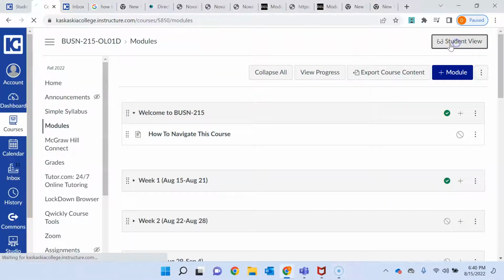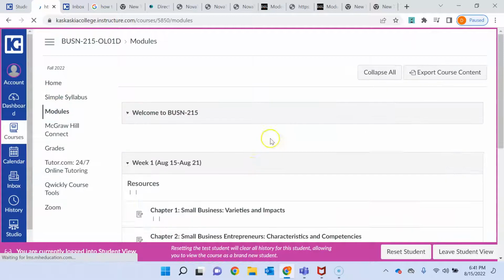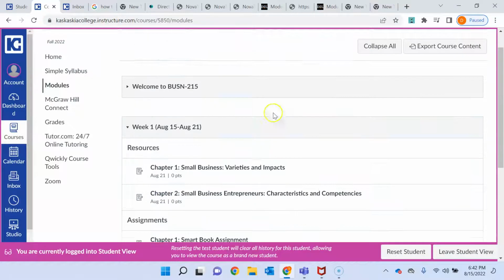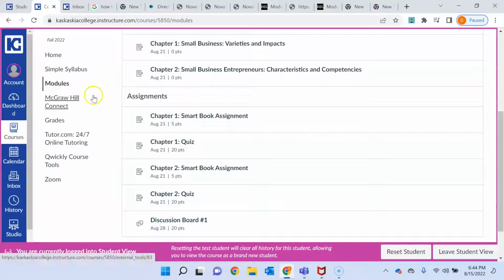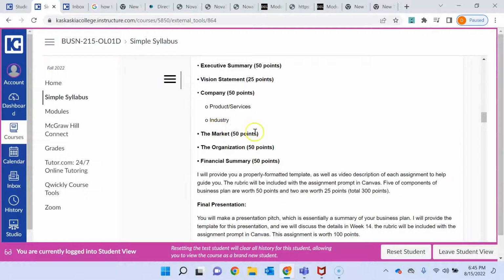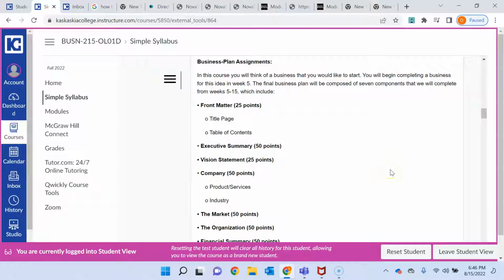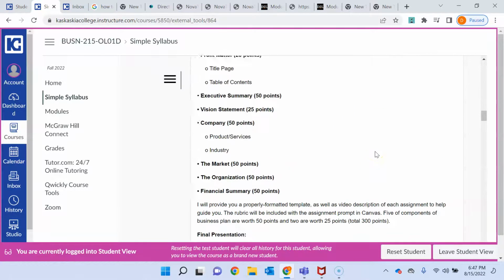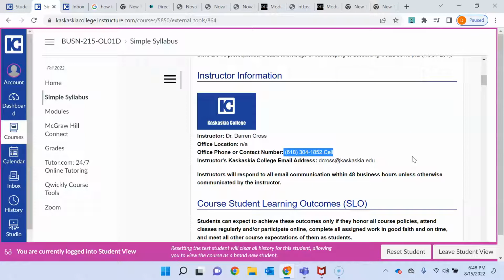BUSN 215 Course Orientation